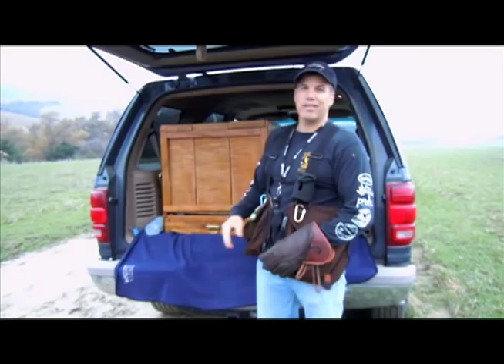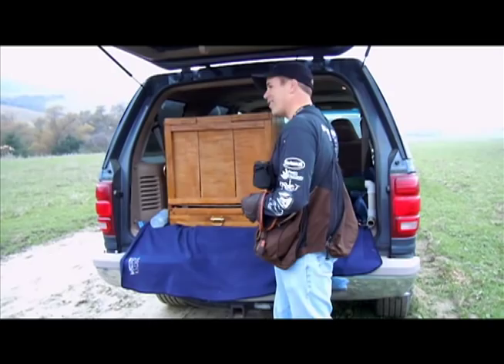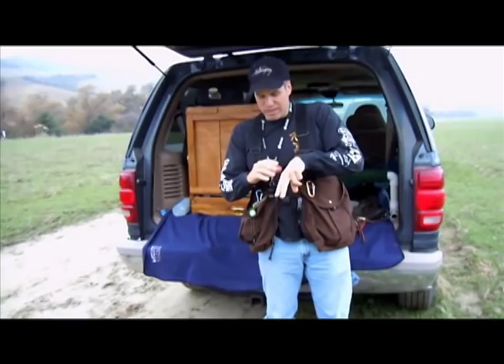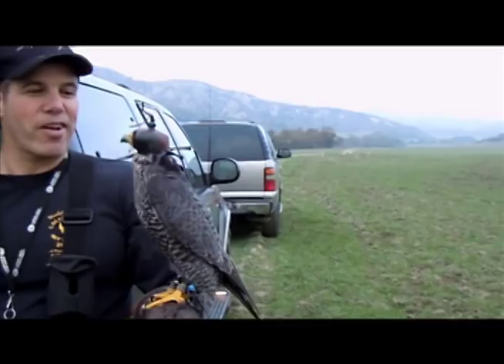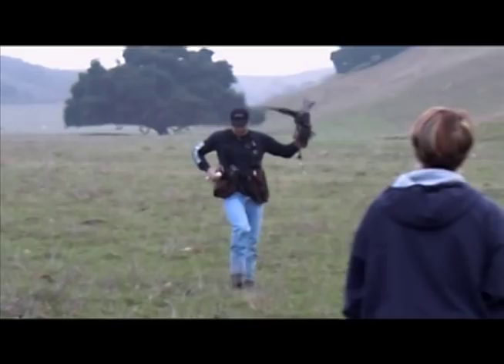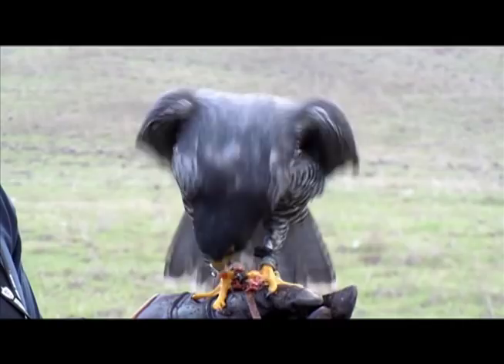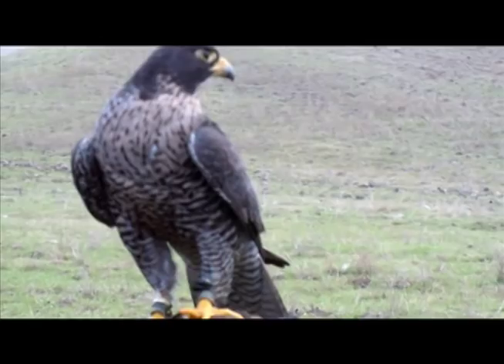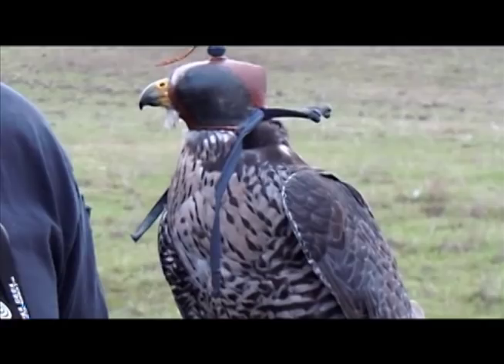Gyrperegrine Falconry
Staff of The Reserve at Rancho Mission Viejo recently caught up with local falconer Adam Chavez exercising his European goshawk, prarie falcon, and gyrperegrine, a peregrine-gyrfalcon hybrid.  The clip features the gyrperegrine, in action, including an unplanned, non-lethal encounter with a flock of wild birds.  Falconry enthusiasts played an important role in the recovery of the peregrine from a DDT induced brush with extinction.  The Reserve hopes to feature Adam in a future public program.